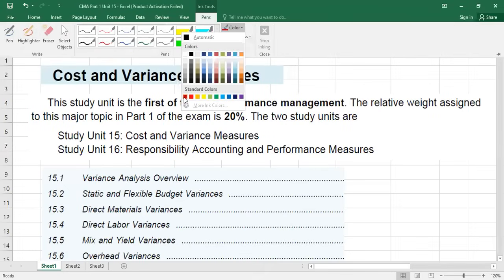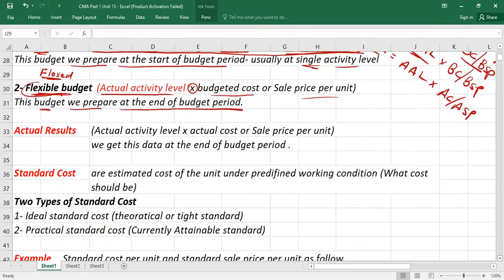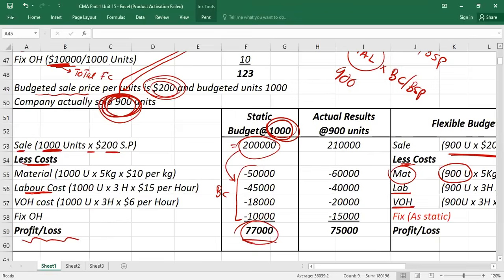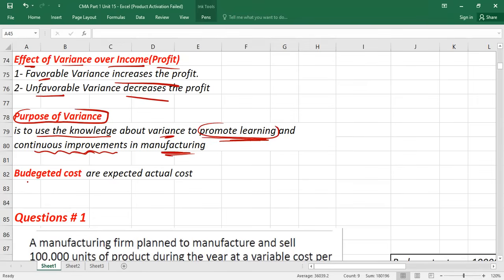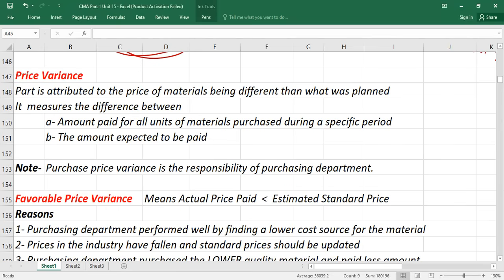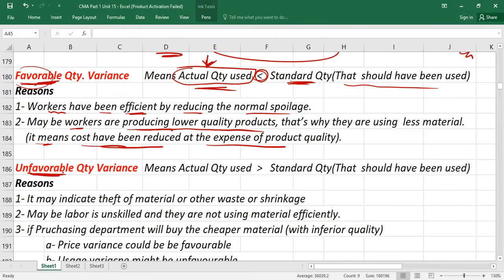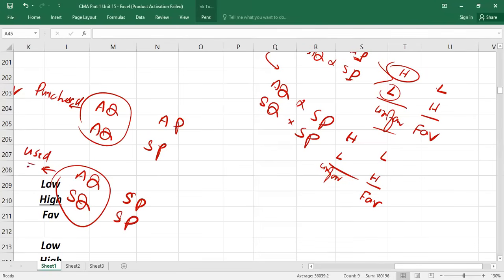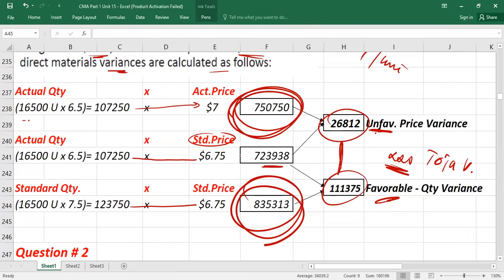Variance Analysis, Static and Flexible Budget, Materials Cost Variances | CMA (US)-PART 1 Lec 36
This Video covers "Variance Analysis Overview, Static, and Flexible Budget Variances, Direct Materials Variances ". The following topics are covered in this video.

1- Variance Analysis Overview,
2- Basic definition of Variance Analysis, favorable variance, unfavorable variance,
3- Static Budget Variance,
4- Flexible Budget Variance, Components of the Flexible Budget Variance,
5- What is Standard costs,
6-  Direct materials variance, Material Price variance, Material quantity/usage variance,
7- Reasons for material price variance,
8- Reasons for material quantity variance,